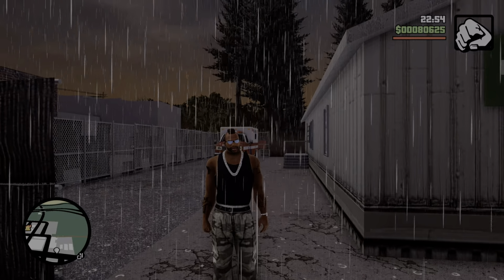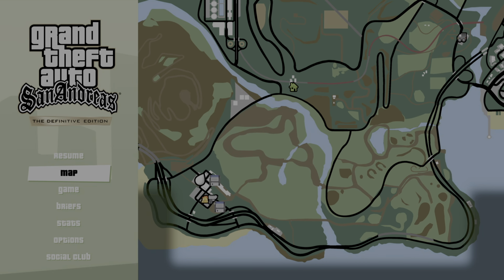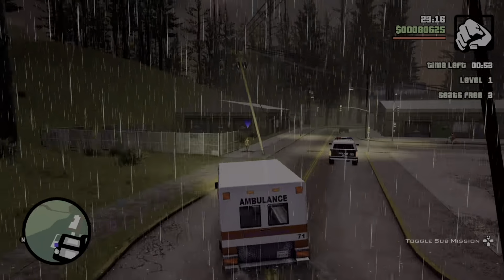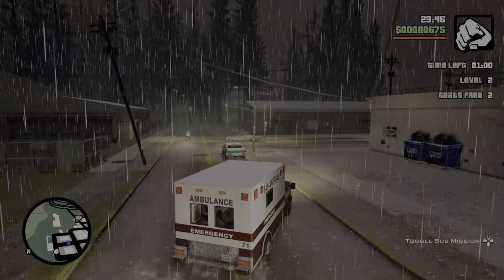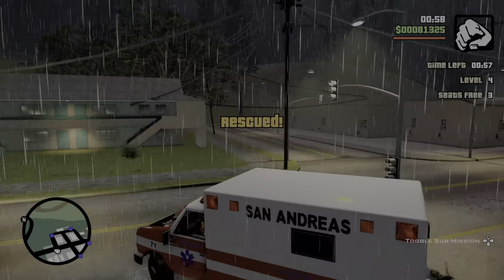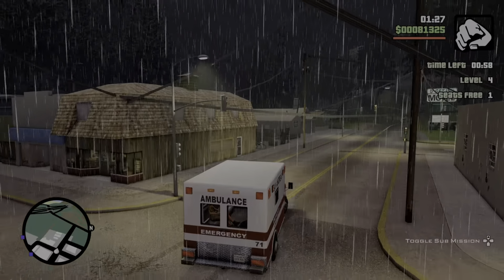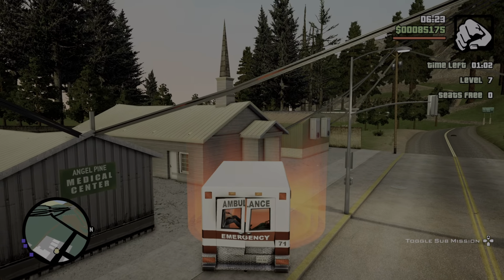GTA San Andreas: The Definitive Edition: 100% Activity Guide - Paramedic Mission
GTA San Andreas The Definitive Edition 100% Activity Guide, showing you the best location of where to do all 12 levels of the Paramedic Mission, with rewards awarded and unlocking the Saviour Trophy.